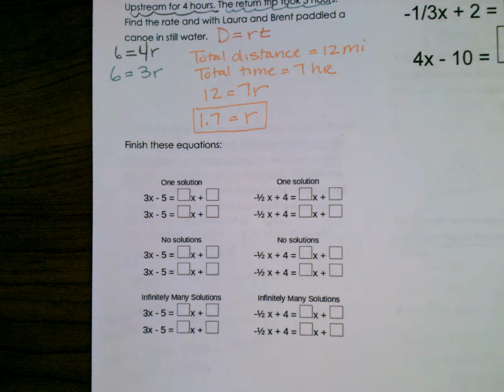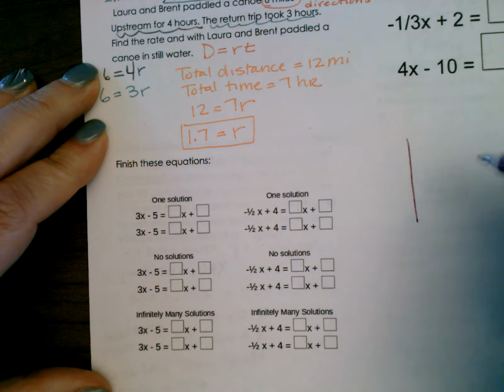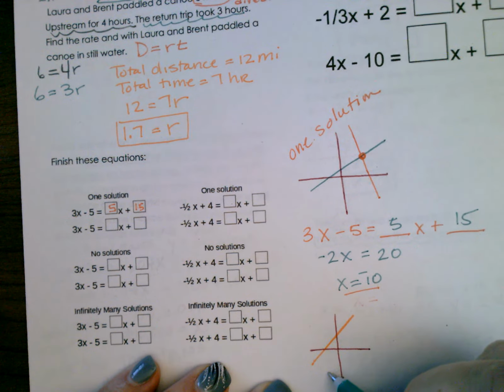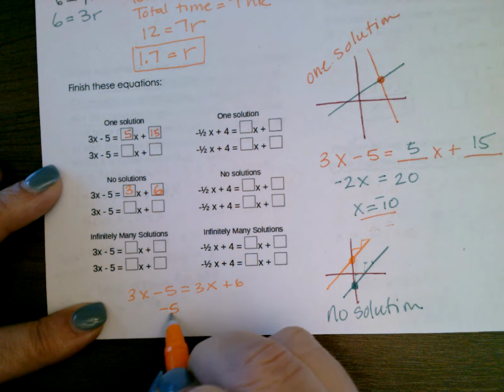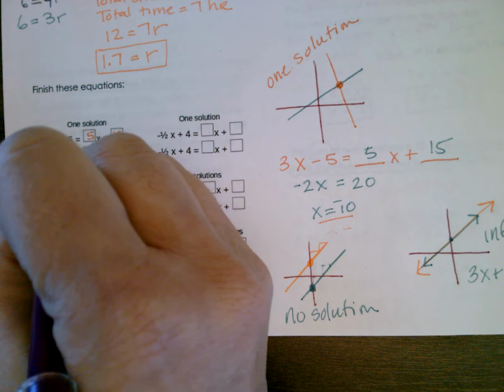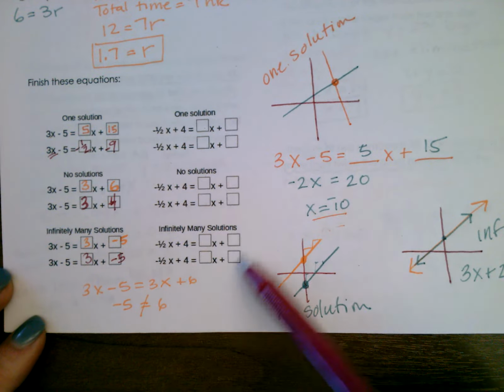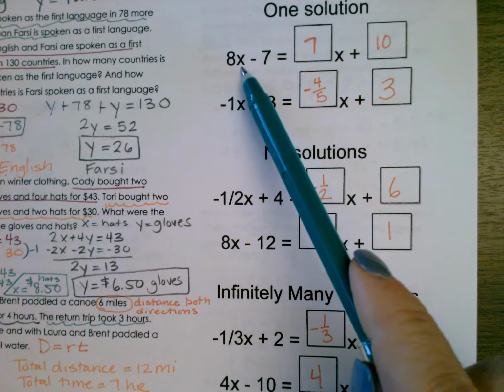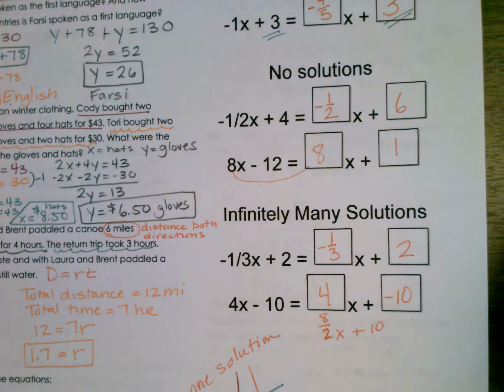Id Solution Types of System of Linear Equations